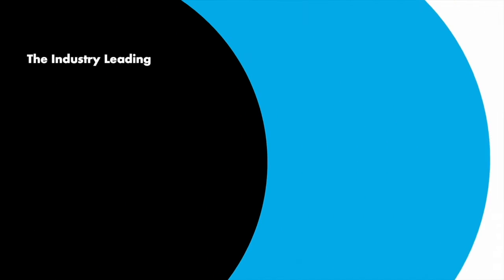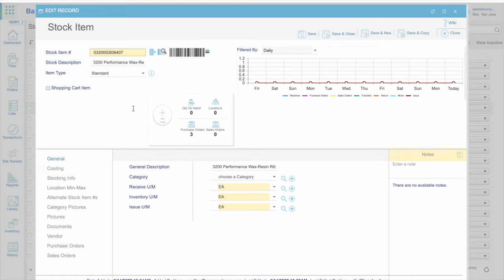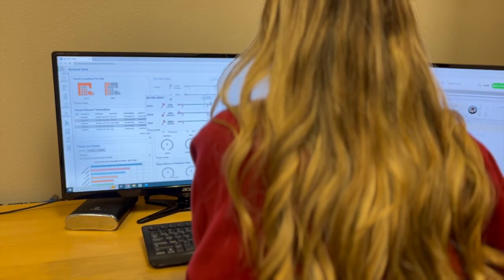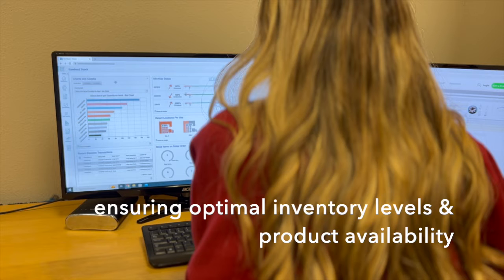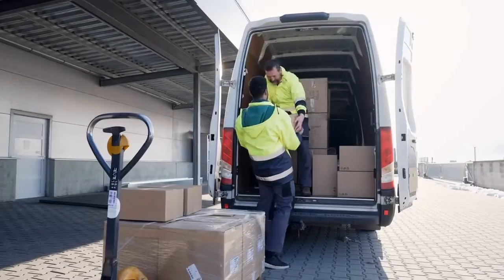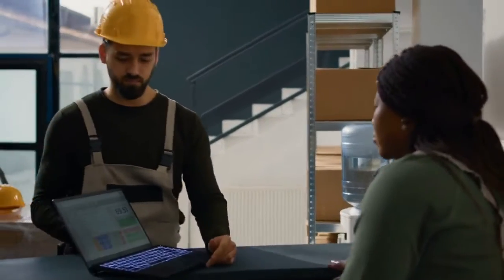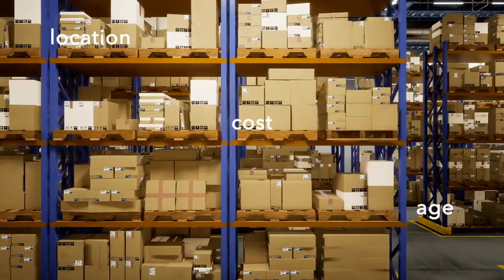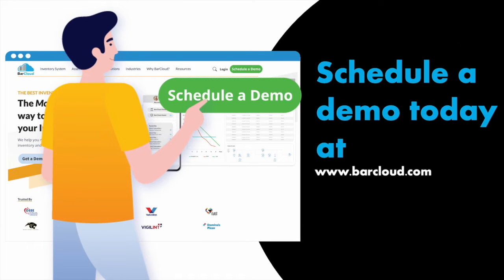How does an Inventory Management System work? - Barcode Inventory System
From ordering to delivery, storage, production, and shipment, Inventory Management Systems ensure optimal stock levels and product availability for all types of organizations. But how do these systems actually work? In this video, learn how Inventory Systems, such as BarCloud, automate stock level management and track goods’ movement within organizations.

00:06 How does an Inventory Management System work?
00:35 Establishing an Ecosystem
00:49 Inventory Management Process